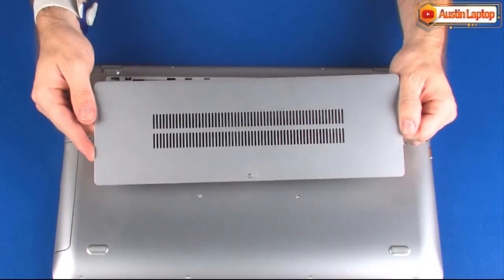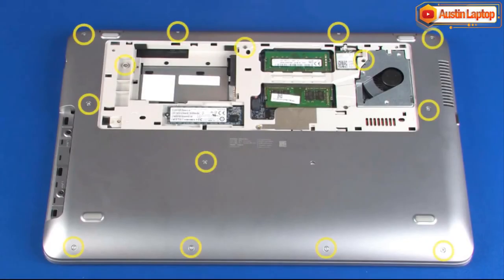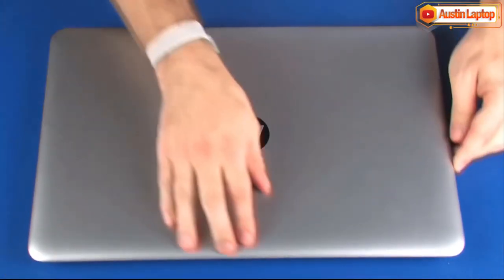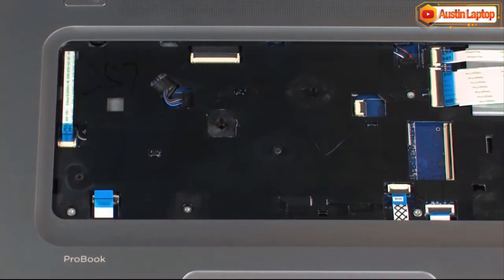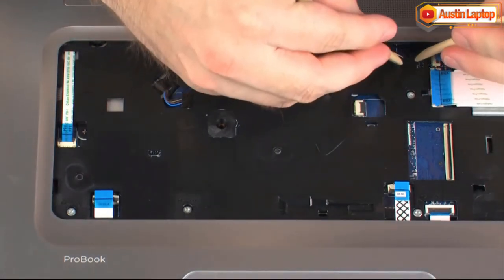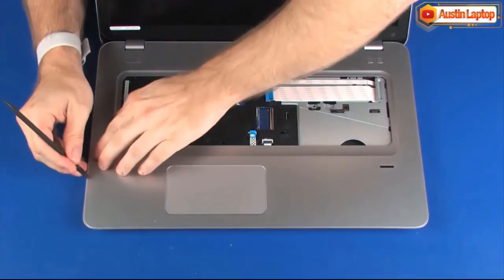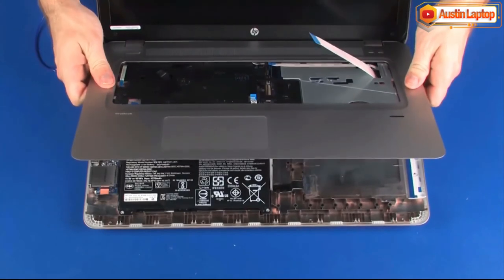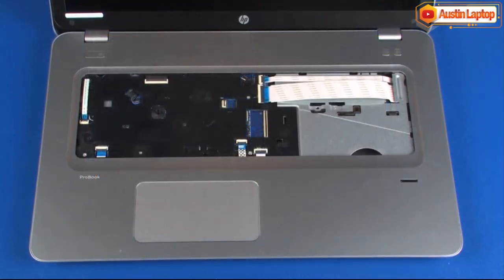How to replace the Top Cover for HP ProBook 455 Series Laptop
DISASSEMBLY TIPS.